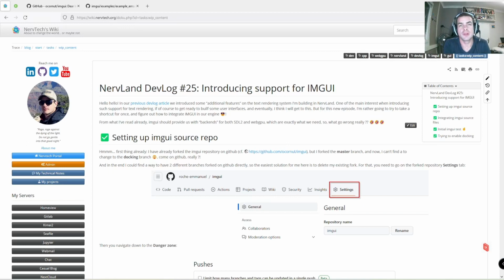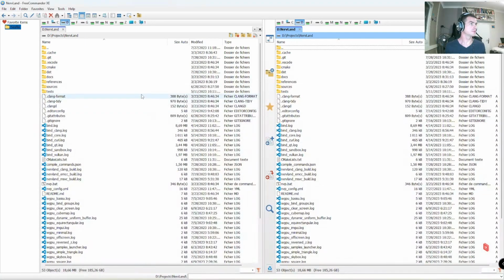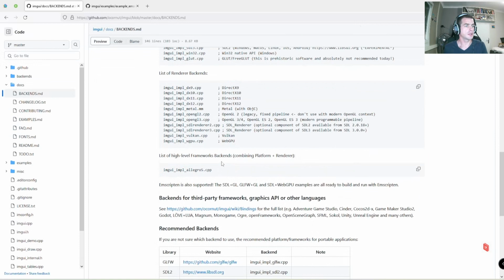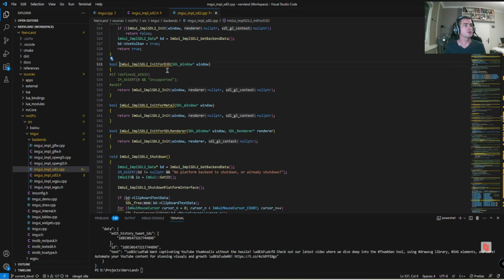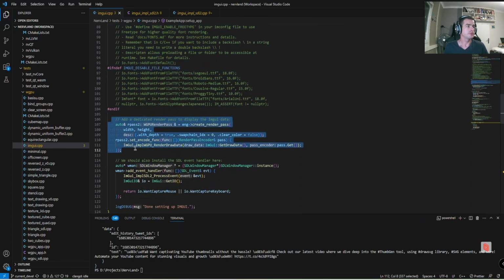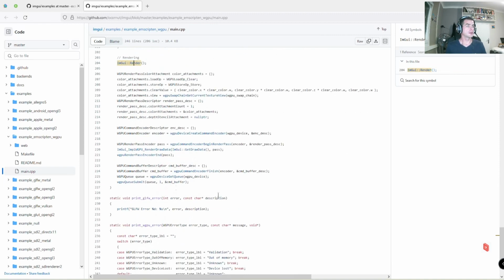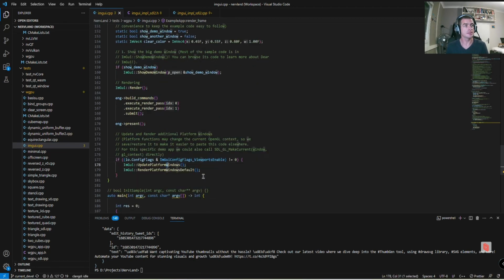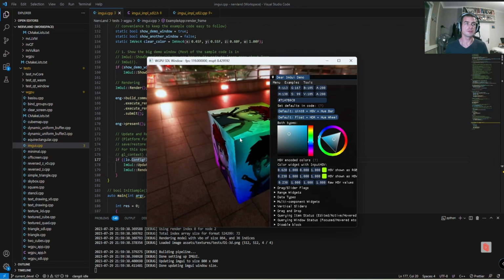DevLog #25 - Integrating IMGUI in NervLand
Hey there, my friend! Welcome back to another exciting episode of the NervLand project Devlog series. I'm thrilled to share Devlog #25 with you, where we delve deep into the world of IMGUI integration within our engine. Join me as we embark on this journey, exploring the ins and outs of seamlessly integrating IMGUI and enhancing our development capabilities.

  In this installment, we tackle an interesting GitHub challenge I encountered: how to fork different branches of a repository 😅. I'll walk you through the steps I took to overcome this hurdle and ensure I had access to all the branches I needed for IMGUI integration.

  We'll then dive into the various backend options available, examining the IMGUI platform and renderer backends. From SDL2 to WebGPU, we'll take an overview of the possibilities that lay before us.

  As we venture further into the tutorial, I'll guide you through the process of integrating IMGUI's powerful GUI capabilities into our engine. We'll start by integrating the required IMGUI sources into our project, ensuring we have the essentials in place for a successful integration.

  A key highlight in IMGUI is the introduction of the docking feature, which takes our GUI development to a whole new level. We'll take a look at that too. Get ready to witness the magic of creating dynamic, interactive, and user-friendly interfaces 😆.

  But that's not all! We'll also take a shot at multi-window support, a feature that promises enhanced flexibility and usability. While we might hit a roadblock with certain aspects, I'll walk you through my exploration and thought process, sharing insights that could prove valuable for your own projects.

  And of course, it wouldn't be a complete Devlog without some hands-on demos. I'll demonstrate the capabilities of IMGUI, showcasing an array of widgets, buttons, sliders, and even color pickers. The GUI becomes a playground, and we'll have a blast experimenting and customizing our interfaces.

So, my fellow developers, get ready to unlock the immense potential of IMGUI integration in your projects. Join me in this thrilling Devlog #25 as we take GUI development to new heights.

  Catch you in the video! 🚀🎮